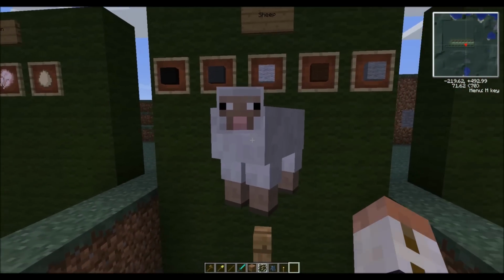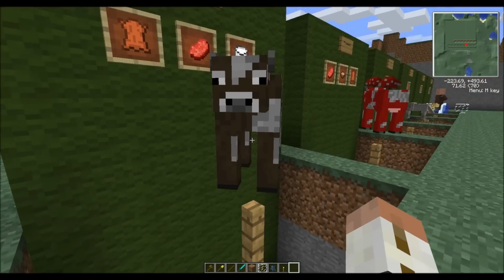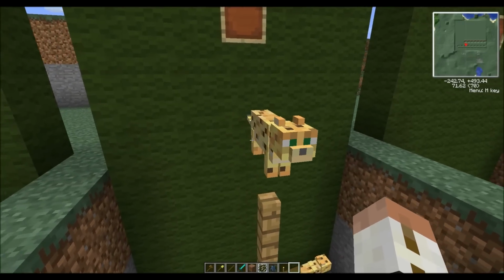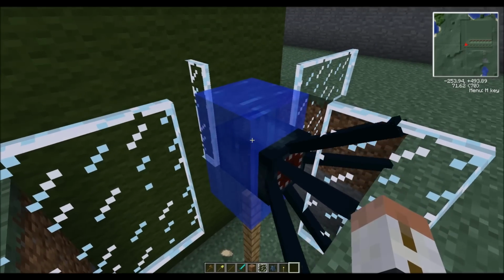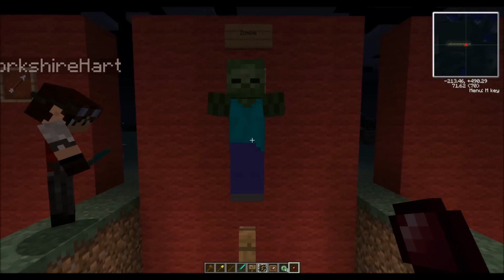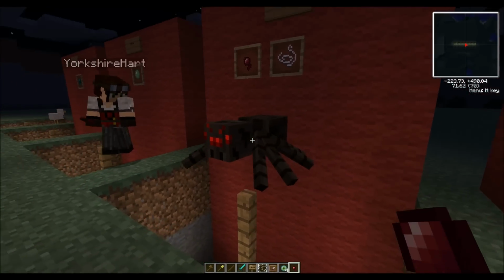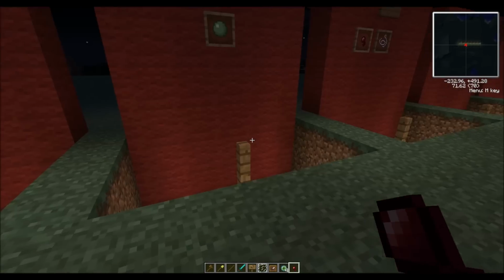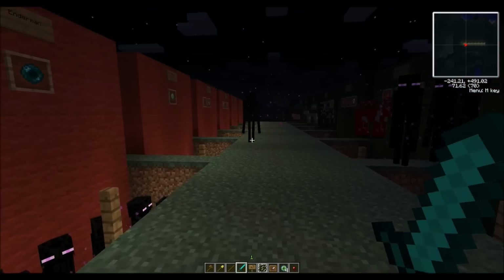4H Minecraft - Animals & Monsters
A quick overview of basic animals and monster mobs that you will see as you get started in Minecraft.